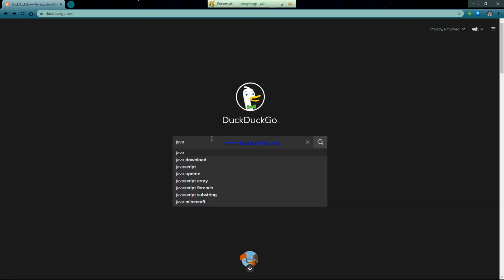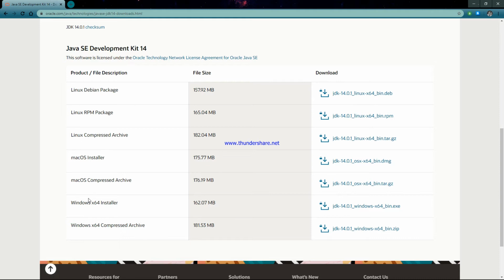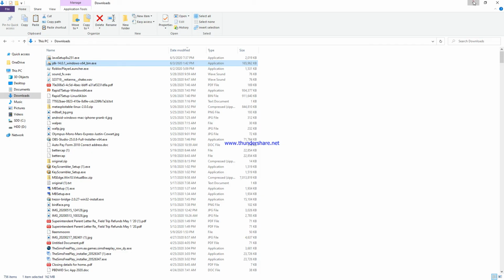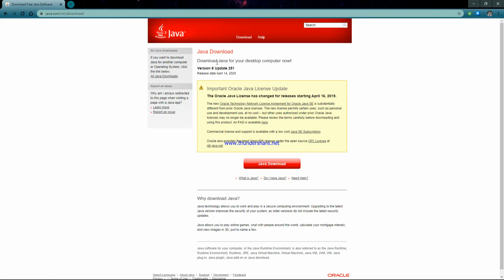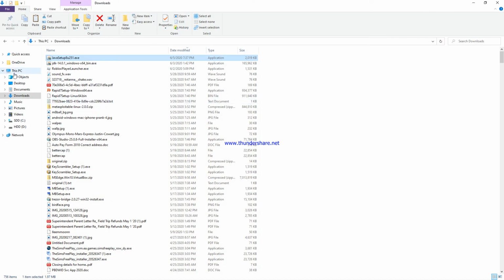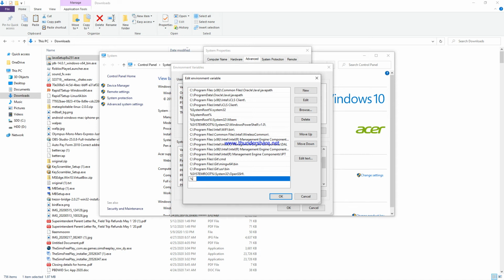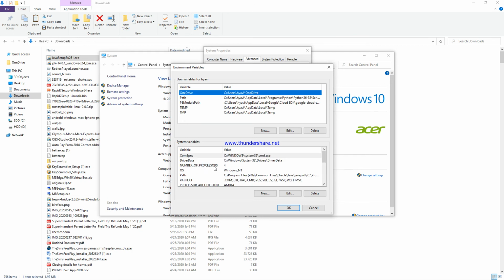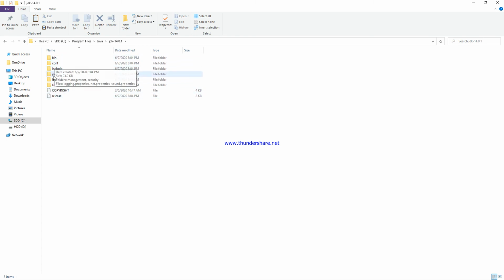Java | One Byte at a Time | 02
This video walks through the installation and verification of the Java Development Kit and the Java Runtime Environment.  It also shows how to add the commands to the system path.